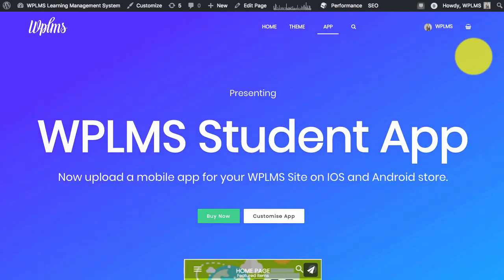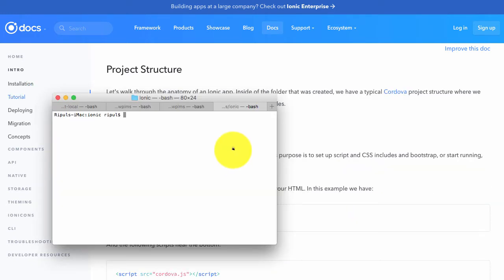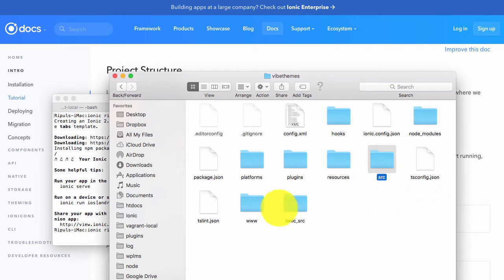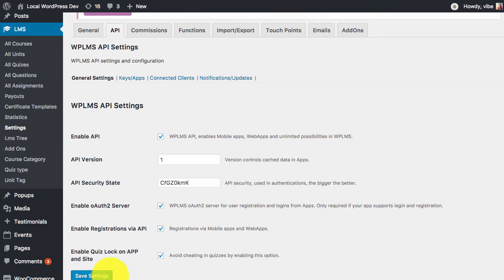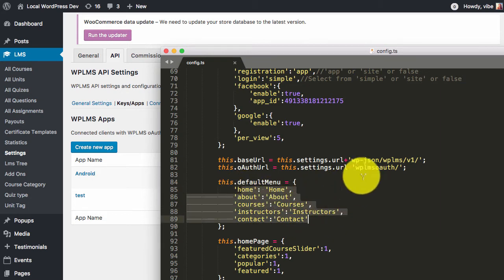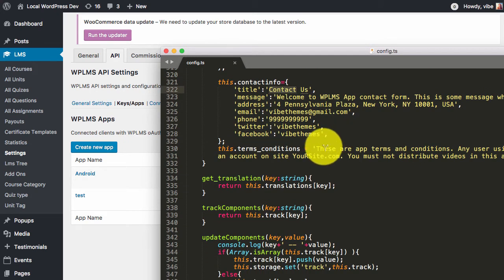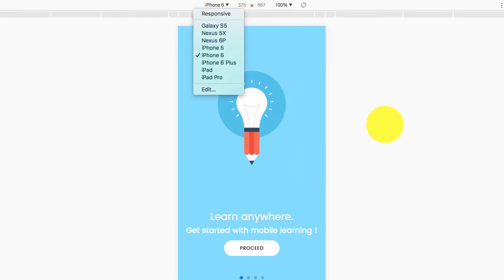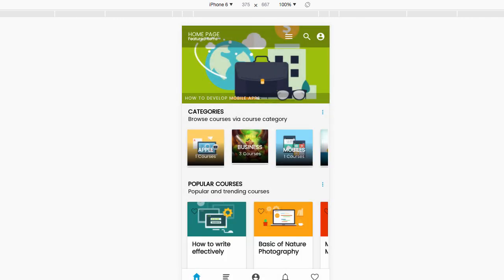Getting started with WPLMS App : wplms.io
How to get started with WPLMS app. Course on wplms.io [UPDATE 2021 : This app project is now outdated. For WPLMS now uses PWA and can be converted into app without IONIC. ] see video